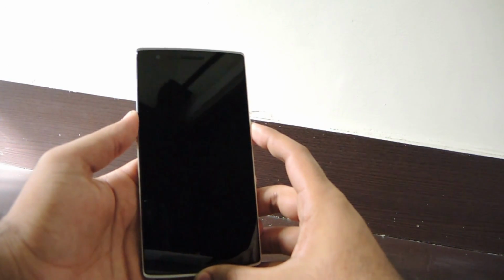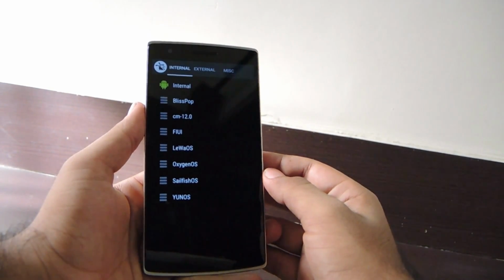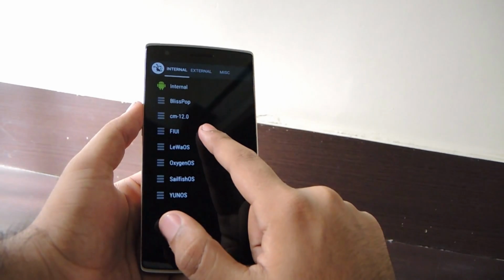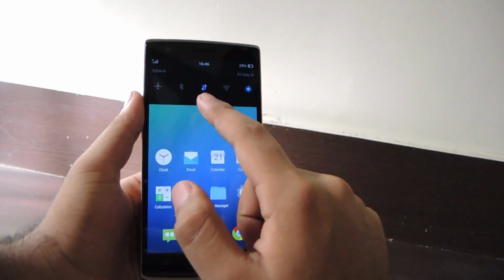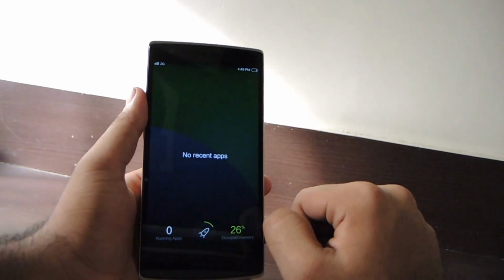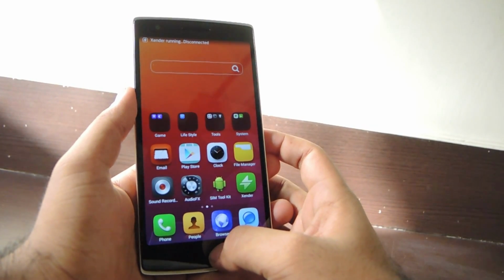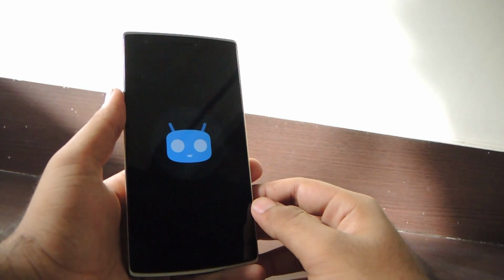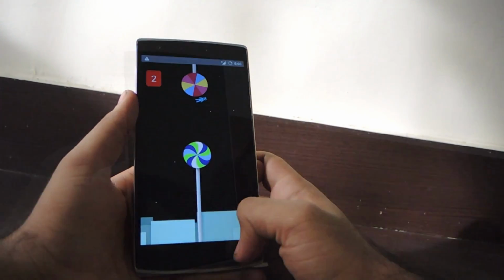One plus One OctaBoot!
In this video you will see a one plus one running 8 operating systems/rom namely Cm12 + cm12 nighly + YUNOS + Blisspop +LewaOS + FIUI + oxygenos + sailfishOS.